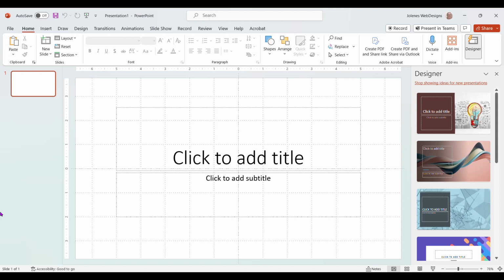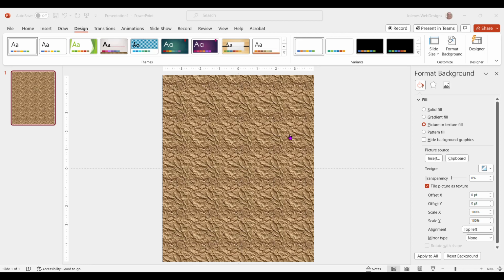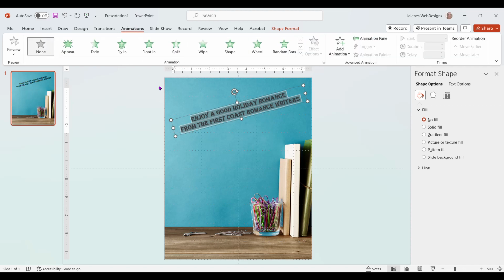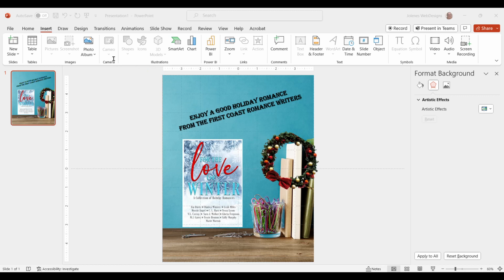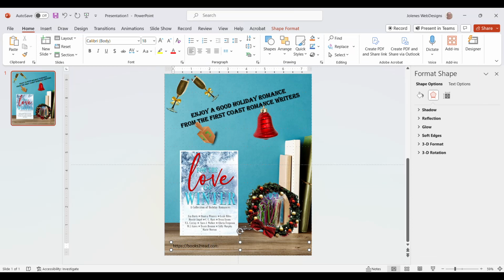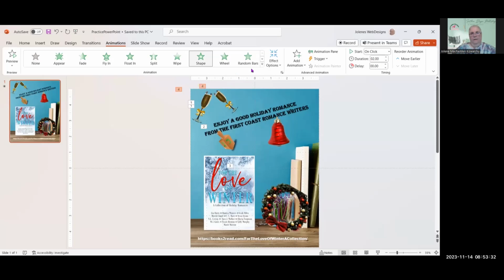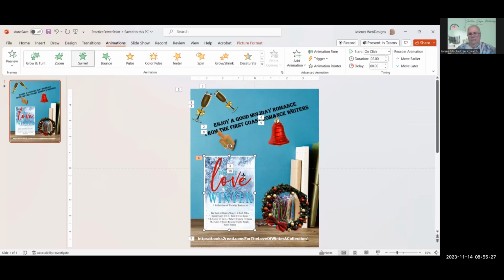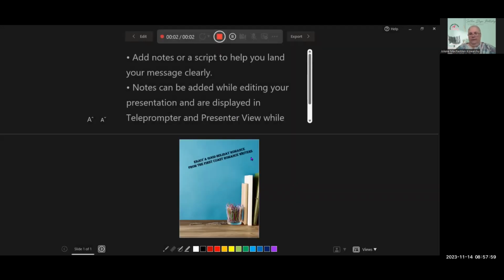FCRW - Create Your Promo Videos using Power Point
First Coast Romance Writers - Writer's Workshop - Learning about How to create a video using Power Point. Microsoft PP is somewhat limited in the number of animations and the ability to add in music but they now have a "CAMEO" feature that you can record a narration while the slides are rolling by then export it as a MP4. Pretty Cool.

If you are a North Florida Romance Writer or would like to be and living in or around the First Coast join us for one of our monthly meetings. See the website for more details.